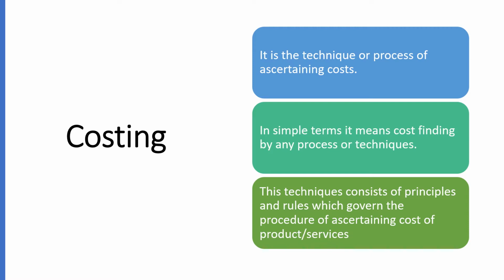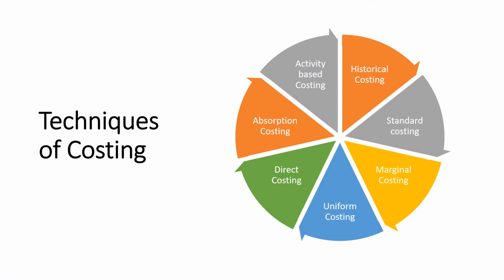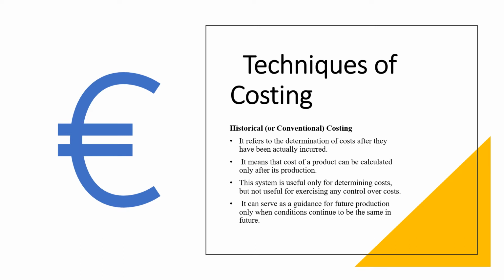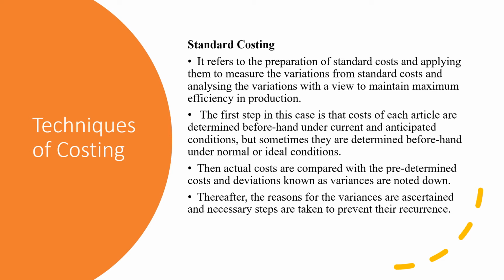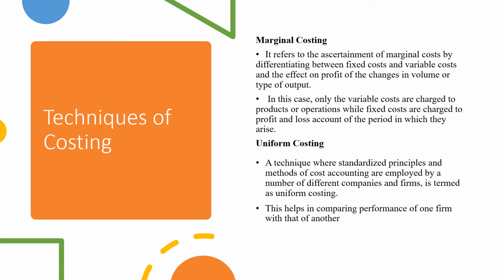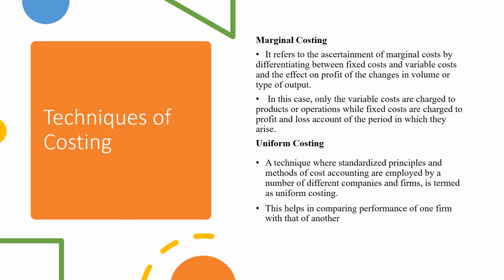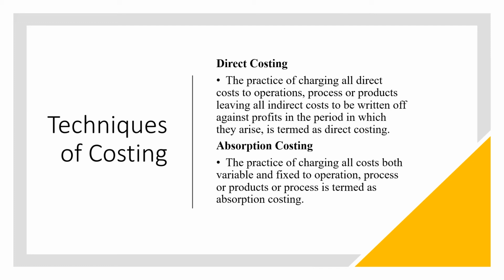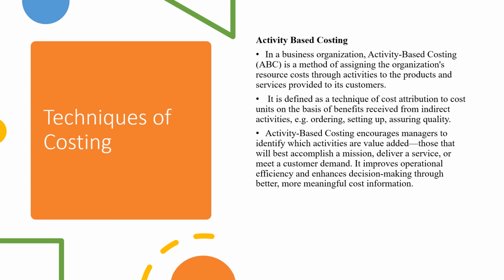Techniques of Costing Session 4 .2